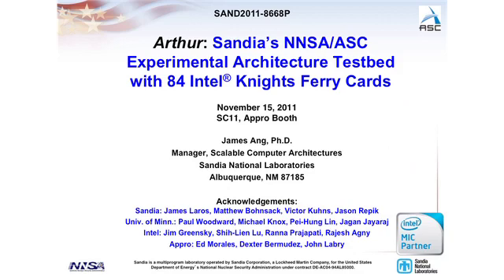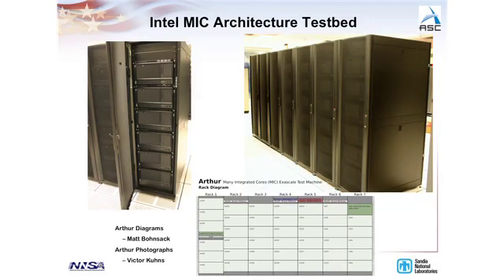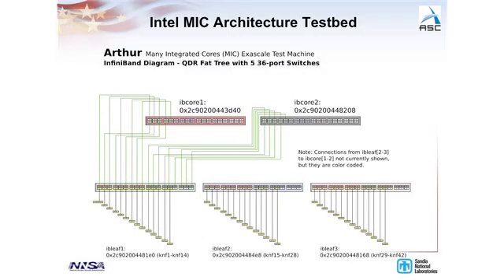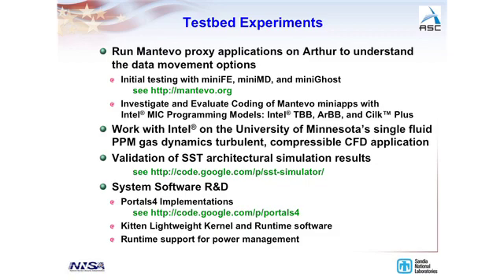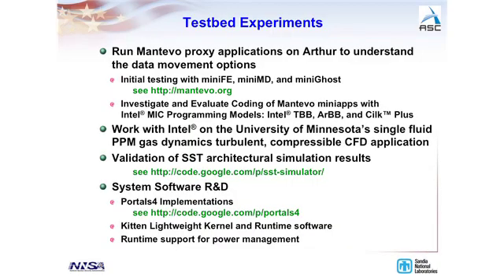Interview/Presentation with James Ang, Ph.D. from Sandia National Laboratory